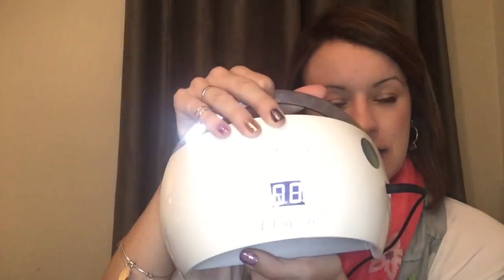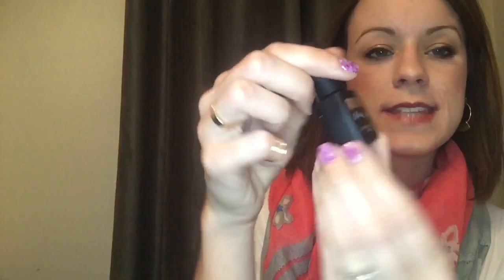Jamberry Colour Cure Application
Brand New Jamberry Product! COLOUR CURE! What is colour Cure? It's in between a lacquer and a gel. Safe, acetone-free removal. Wears for 7-10 days. Cures in LED/UV hybrid lamp. 20+ colors!